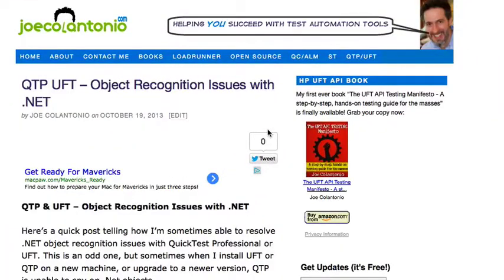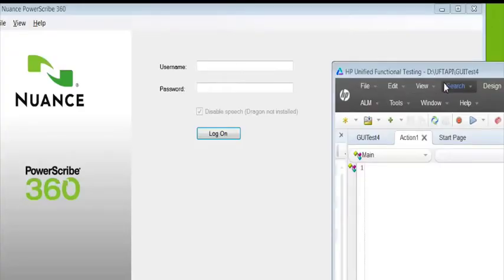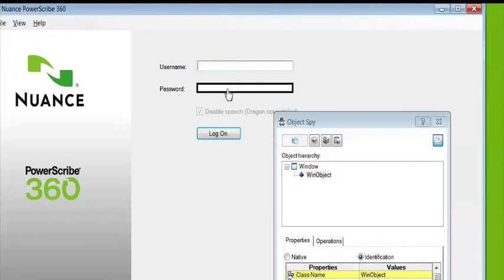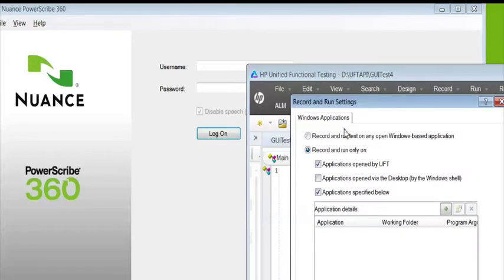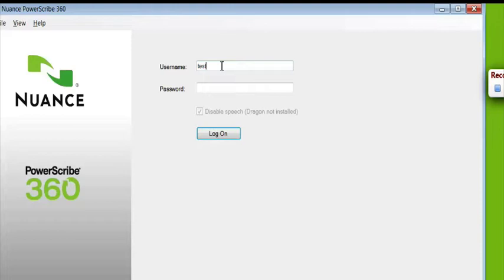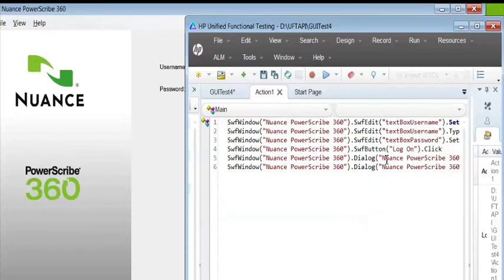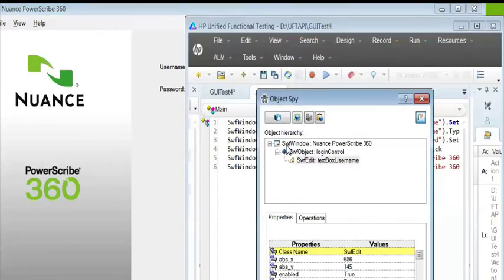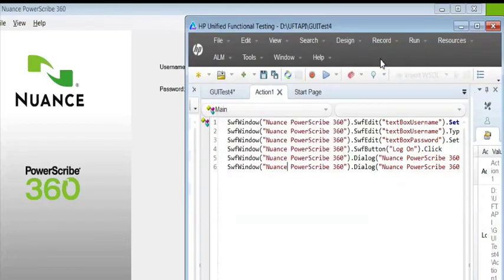QTP - Quick trick if QTP/UFT is not recognizing objects in your application.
If you are like me the first thing I do when testing a new object with QTP is use the SPY to check out the files that I need to automate. If the QTP Spy has object recognition issues I rarely try to record against it. But in this case doing a quick throw away recording first actually helps.